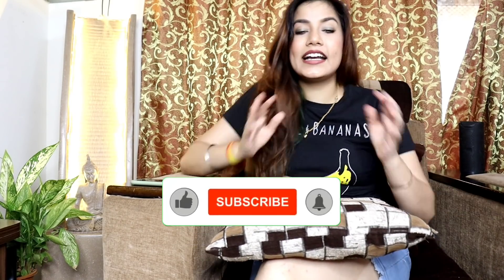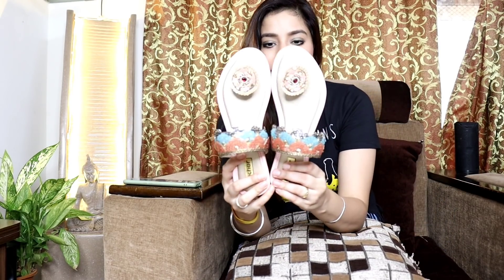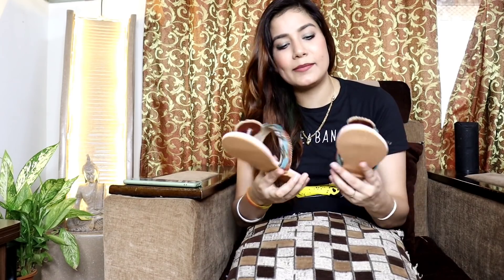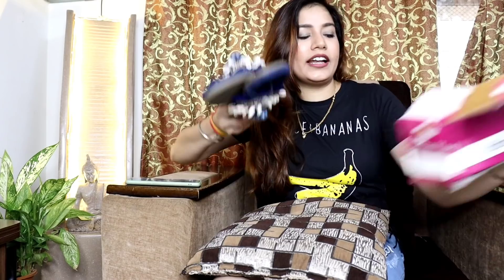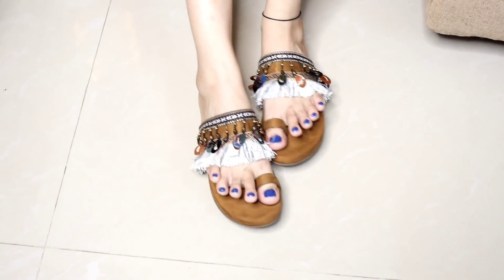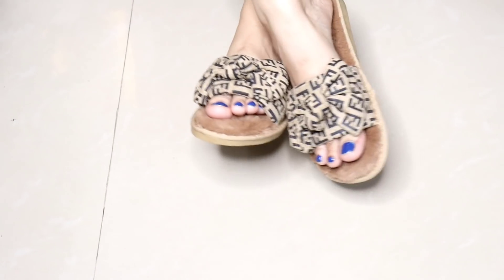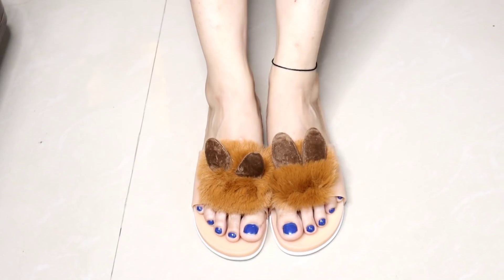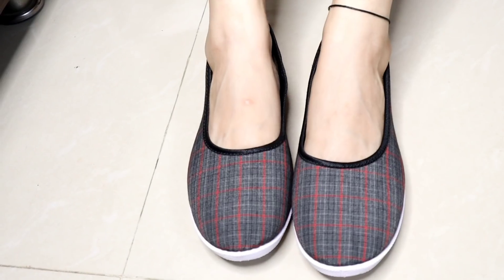First Ever Shoes Haul👠2020 | Meesho Slippers/Flats Haul Starting From Rs250/-😱 | MakeupLoverSejal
Products Shown in the video:
Blue: 7395042
Pink: 7395040
Tan: 7395044
Pink fur: 7395045
Fancy Fur slippers: 7257102
Combo: 7587079

Hi Guys
Today I'm showing First Ever Shoes Haul on my Channel 🤩 Meesho Slippers/Flats Haul❤️🌻

FYI:
1. Everything on this channel is for people who want to learn, enjoy, have fun, smile and spread positivity.
2. I work full-time at YouTube as a Makeup, fashion, Lifestyle, etc..

Shooting Details:
Ring Light
Ring Light stand
Previous Camera

Muwaah 😘
Sejal 😊